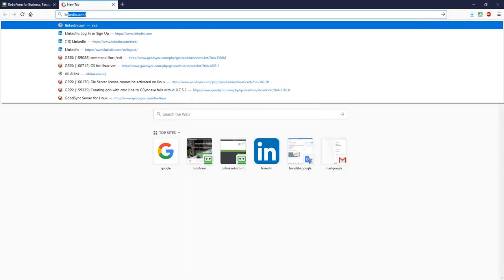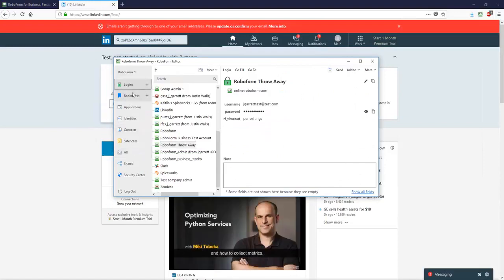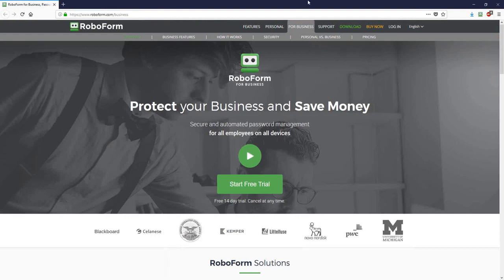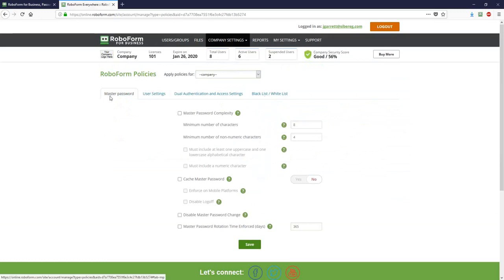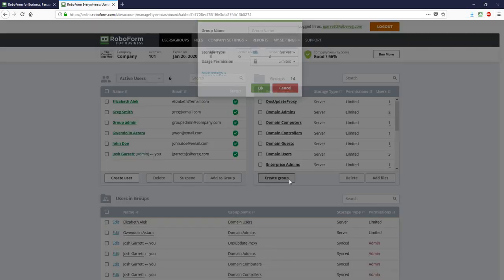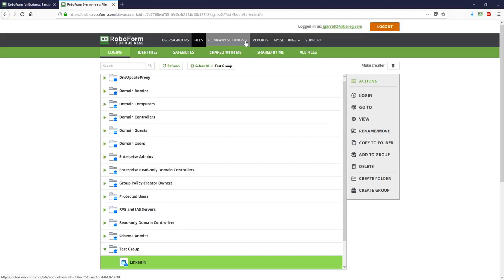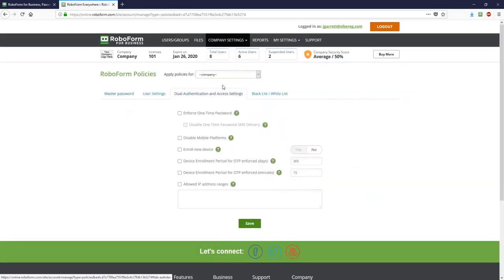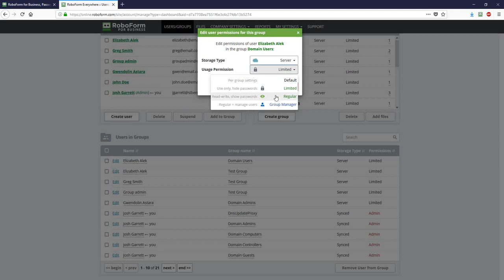RoboForm for Business Webinar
RoboForm - Everything you need to manage your passwords - HIGHLY RECOMMENDED by Turner Time Management